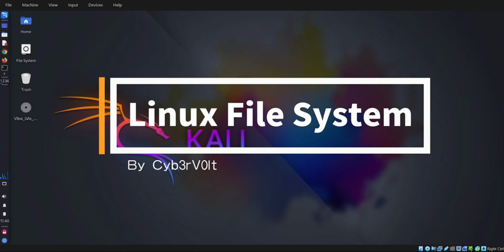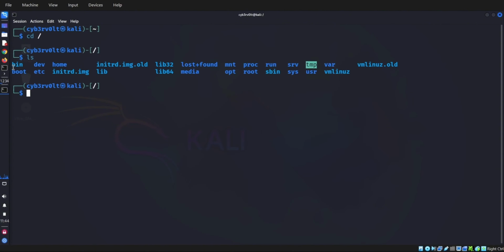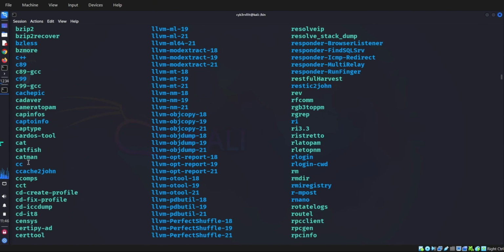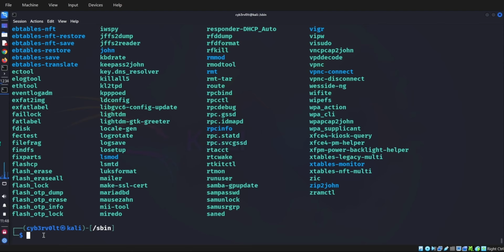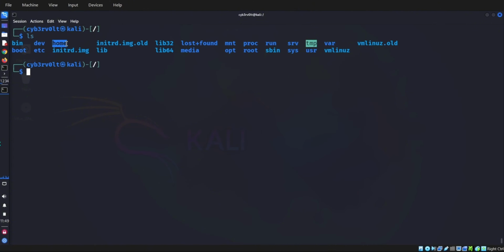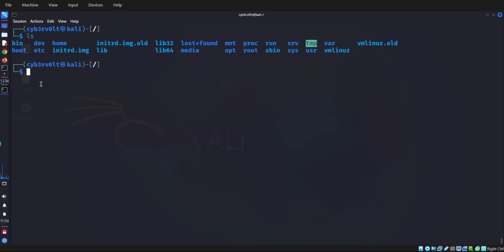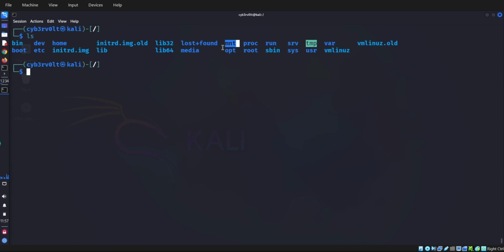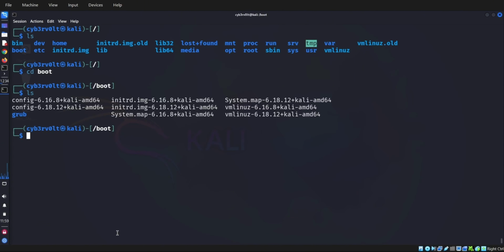Linux File System Explained for Beginners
Confused about the Linux file system? This beginner-friendly guide will help you understand how Linux organizes files and directories from scratch.

In this video, you’ll learn:
- What is the Linux file system
- Root directory ( / ) explained
- Important directories like /home, /etc, /var, /tmp
- How to navigate the file system
- Real-world usage in cybersecurity and CTFs

This video is perfect for beginners, students, and aspiring ethical hackers who want to build a strong Linux foundation.